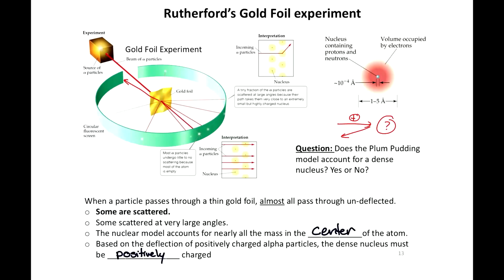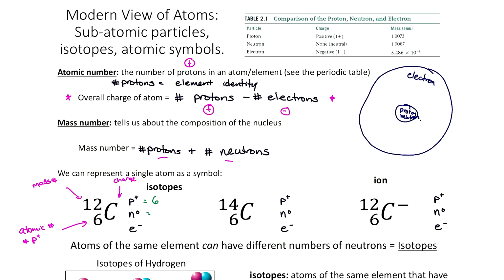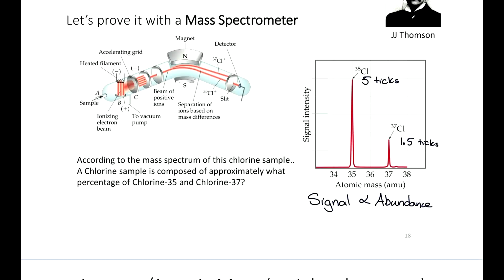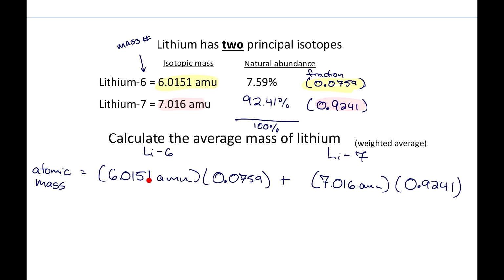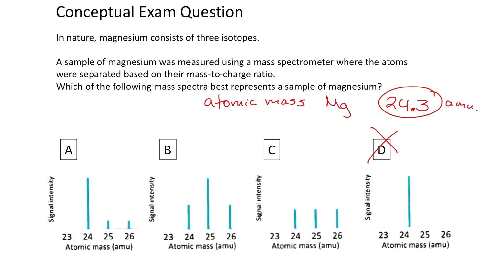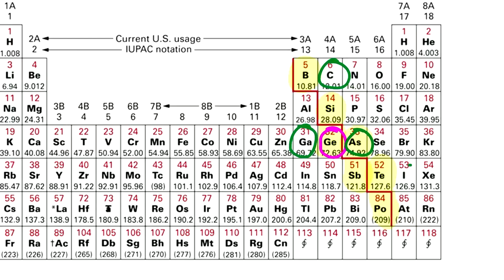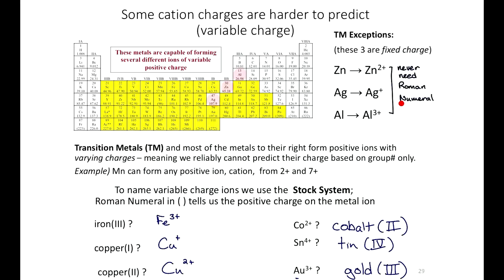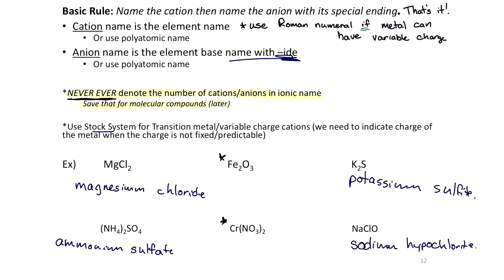Au24 Chem 1210 - Chap 2 part 2